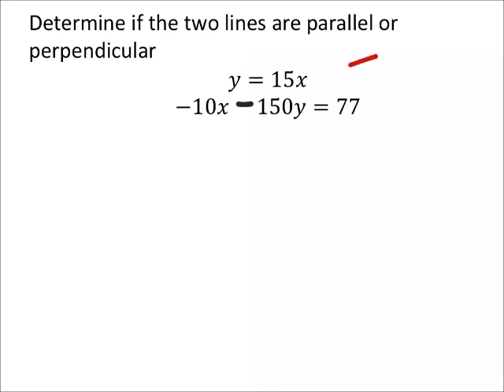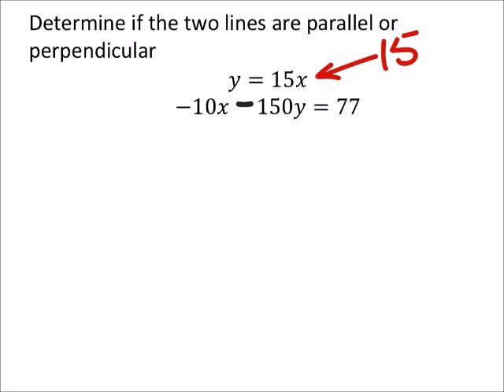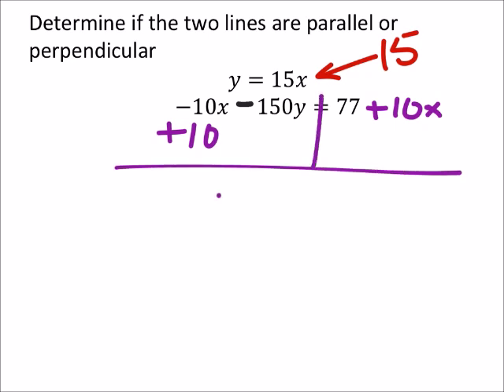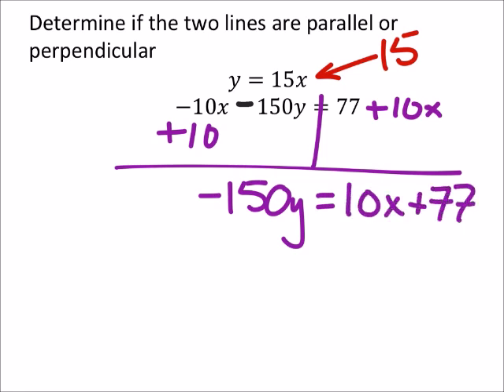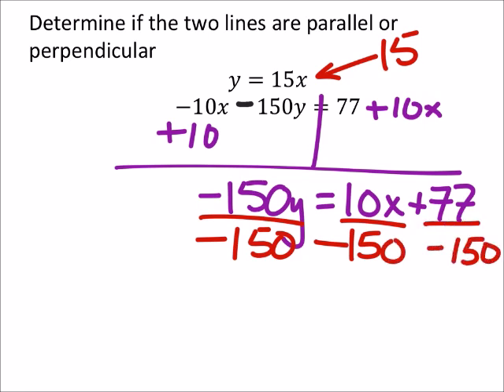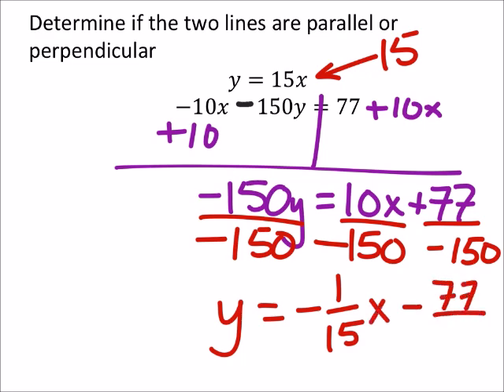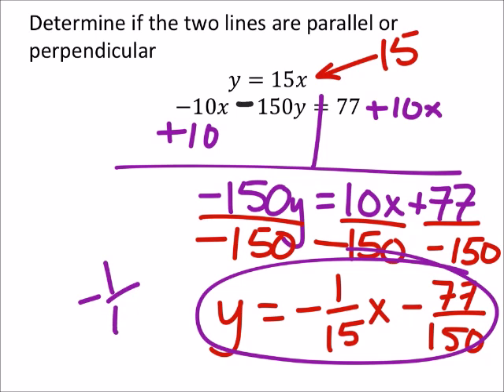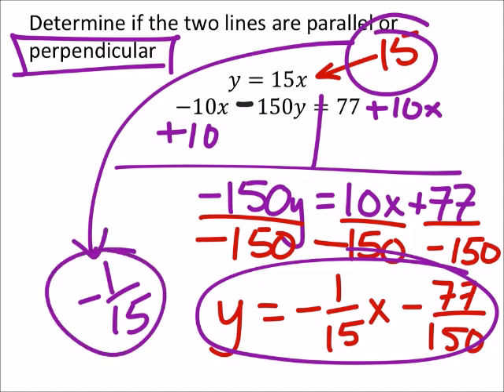Are the Two Equations Parallel or Perpendicular (a MATH 1010 Problem)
The problem:
Determine if the two lines are parallel or perpendicular
𝑦=15𝑥
−10𝑥+150𝑦=77

The solution:
perpendicular